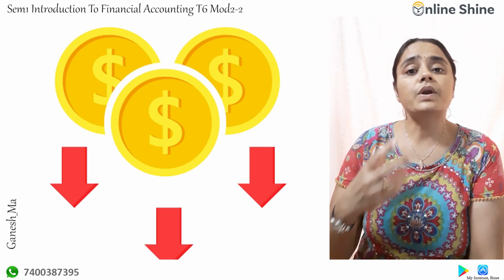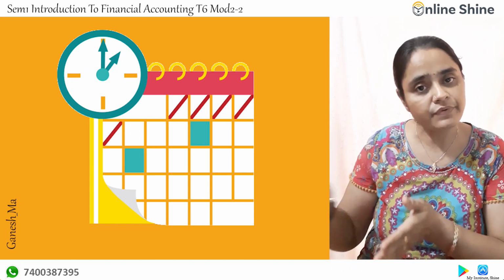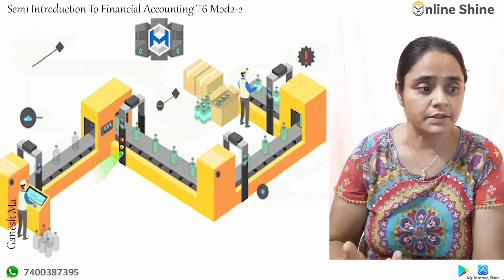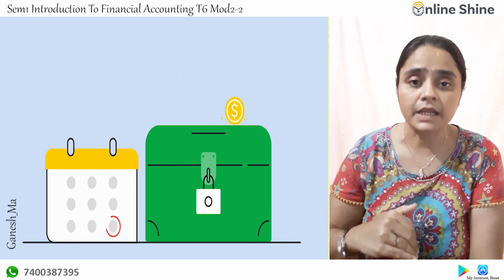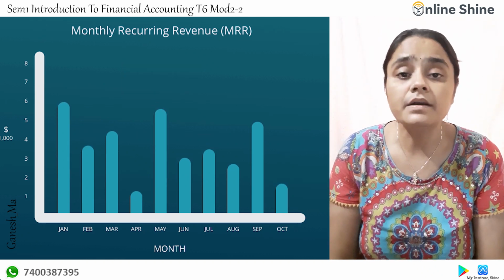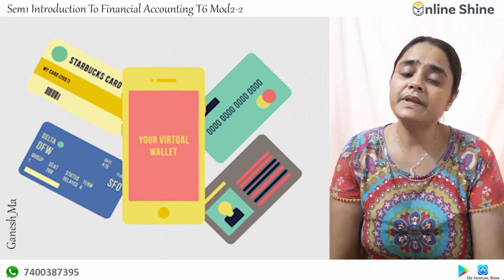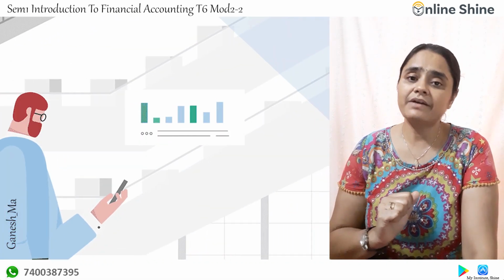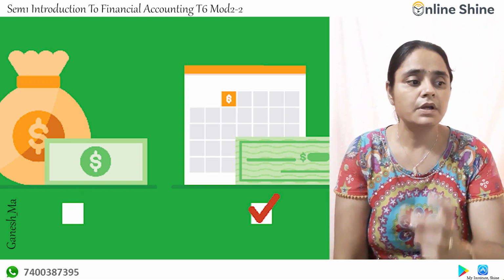Introduction to Financial Accounting , Depreciation account, meaning and types off depreciation